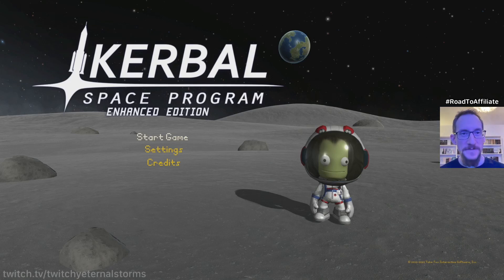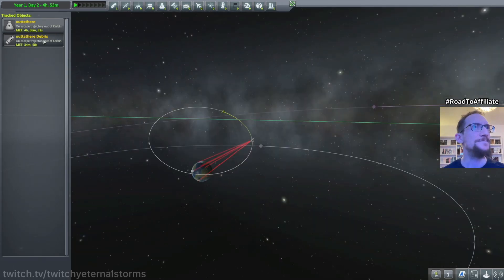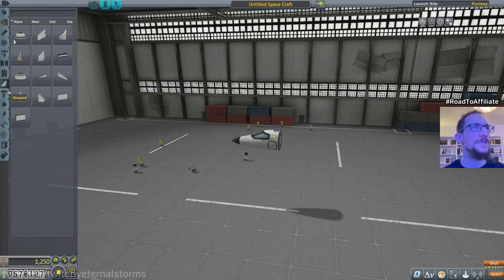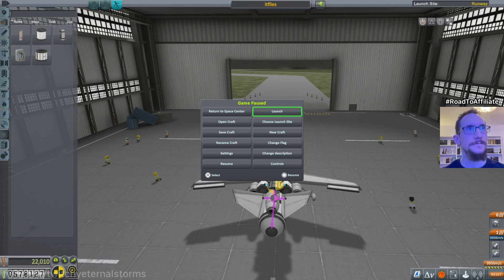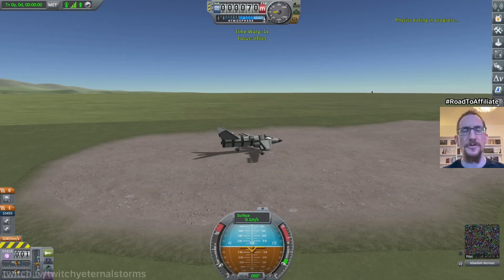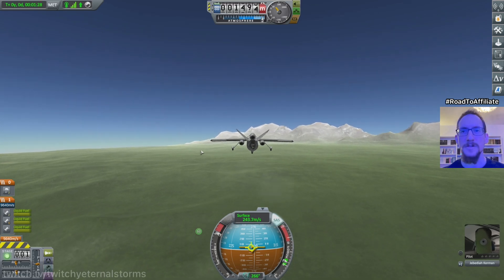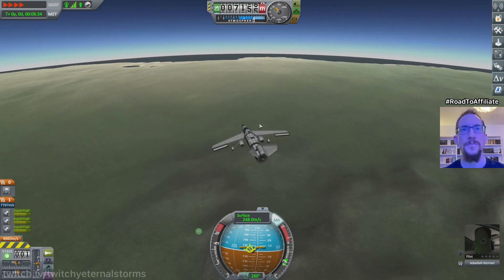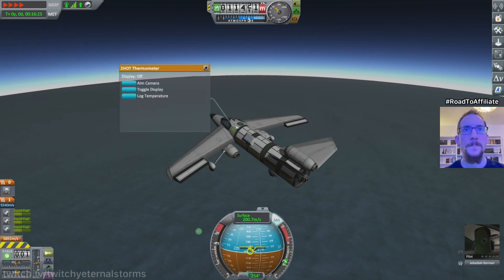Let's Play Kerbal Space Program (2021, PS 5) - Ep 95 - Weird Beard